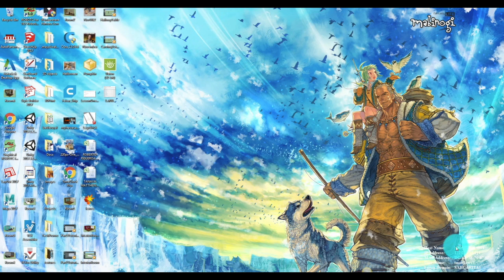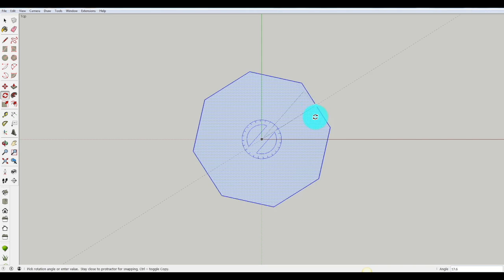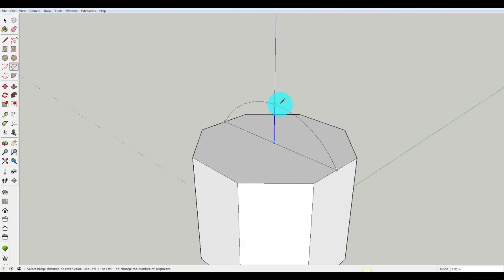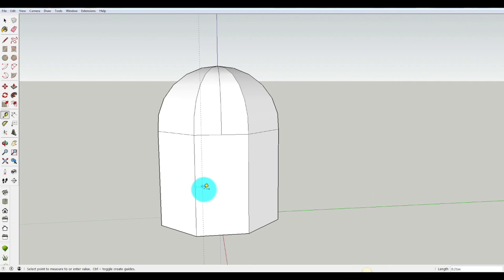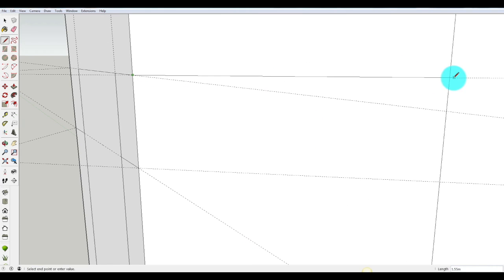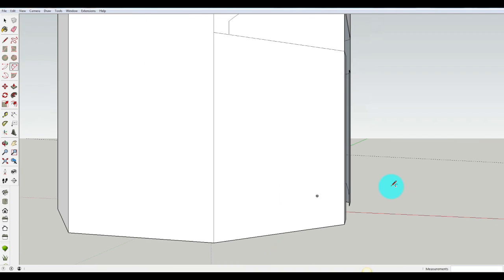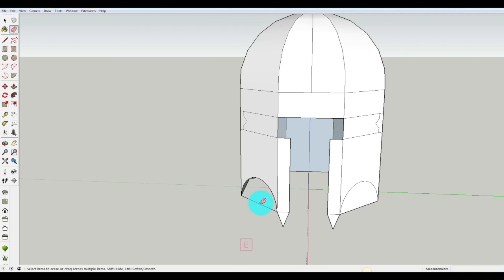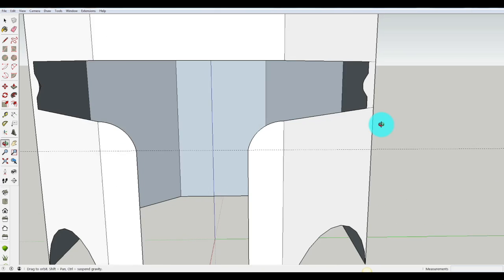Helmet Tutorial Part 1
This video is about Practice